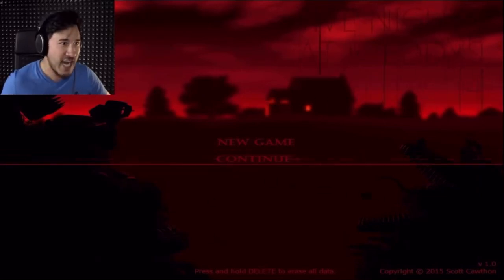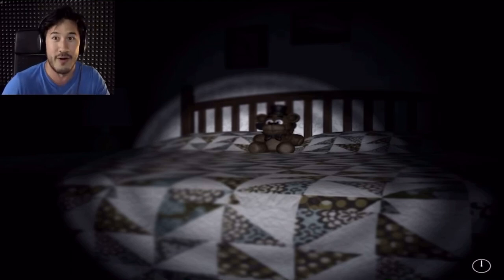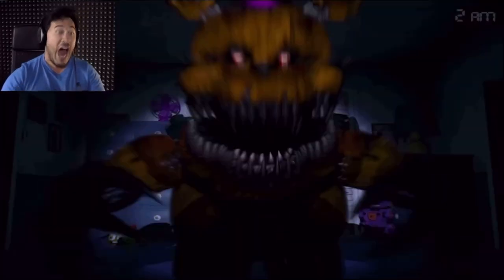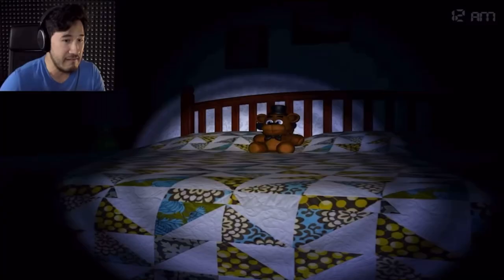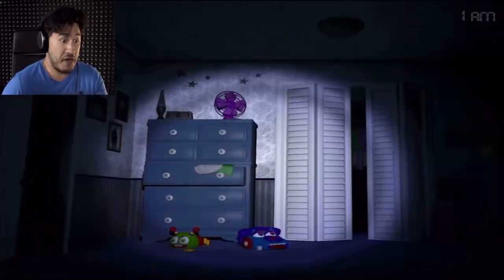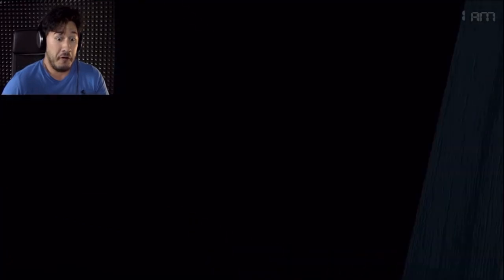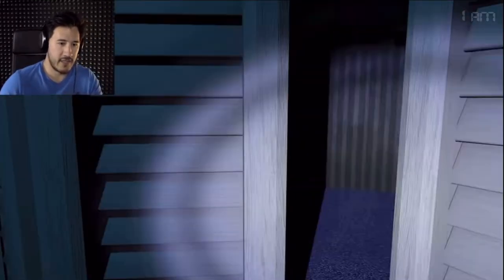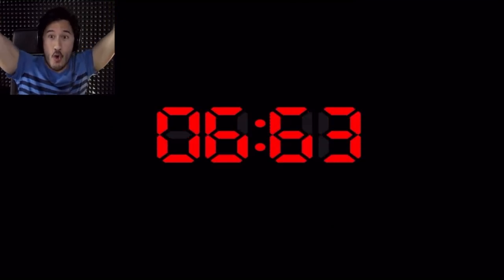Markiplier dying to Nightmare FredBear compilation (perfectly cut screams)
Ya ummm…